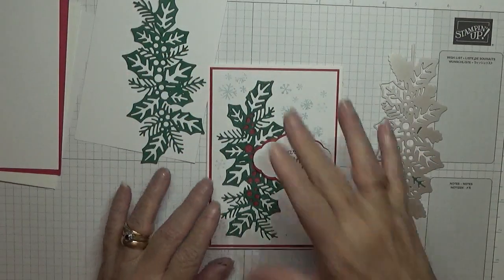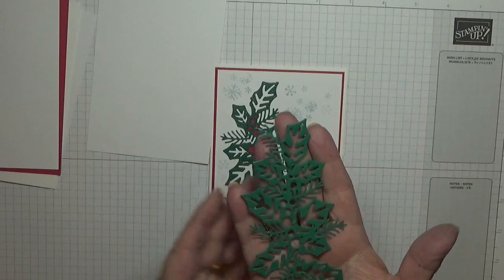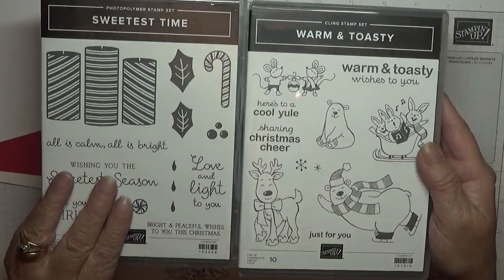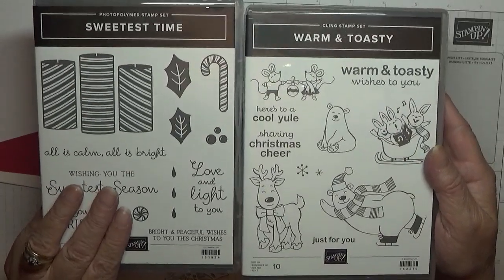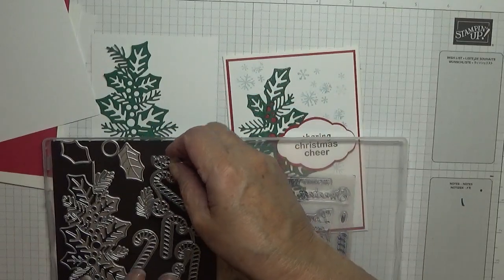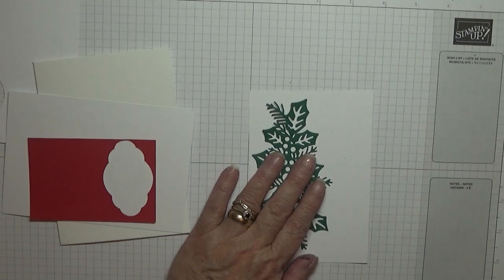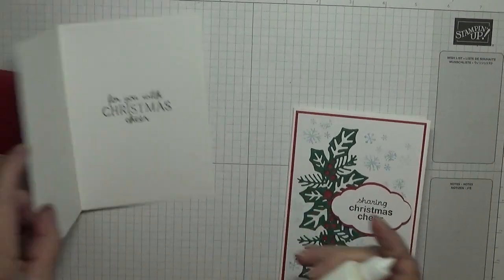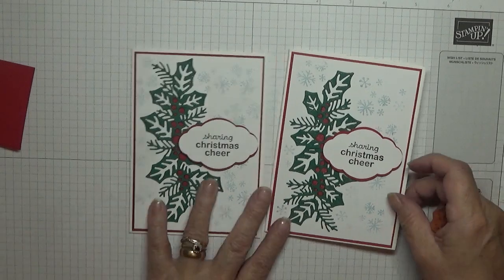385. Stampin Up Sweetest Time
This card was put together using the stamp set Sweetest Time from Stampin Up.